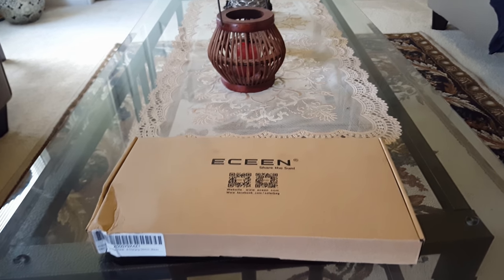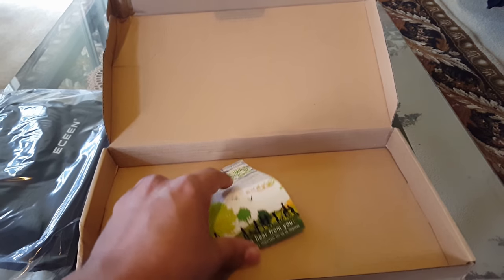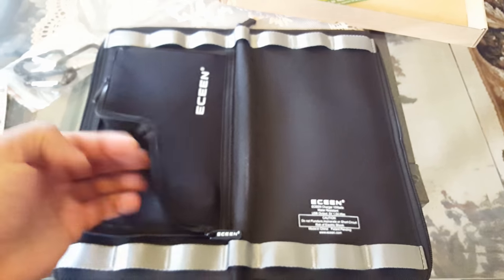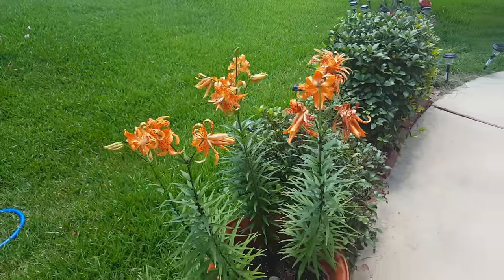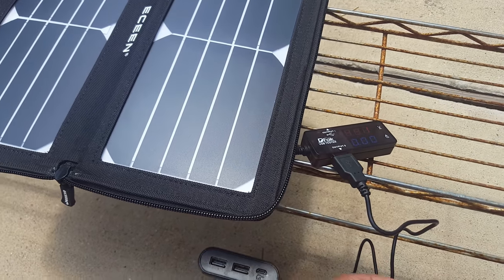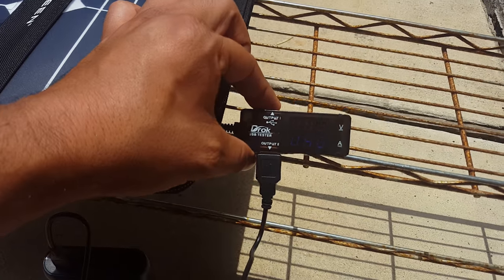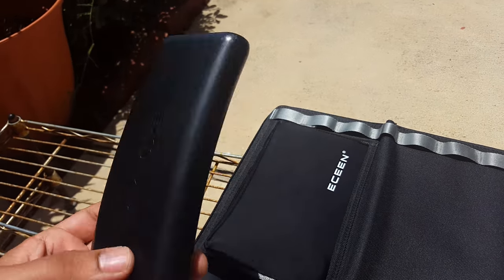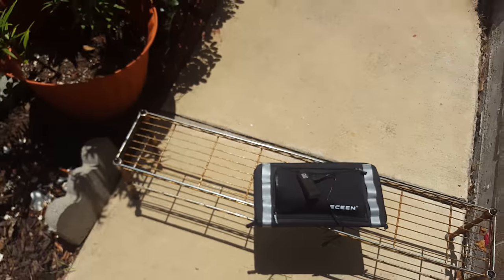Review of 10 Watt Eceen solar charger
Here is my review of ECEEN solar charger I hope you all will it :)